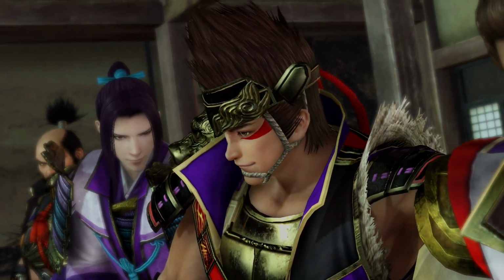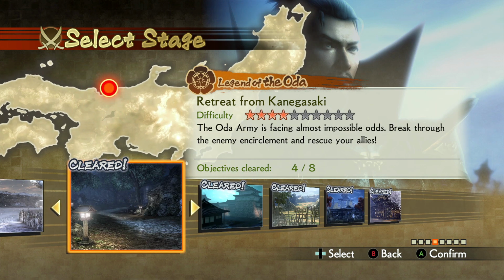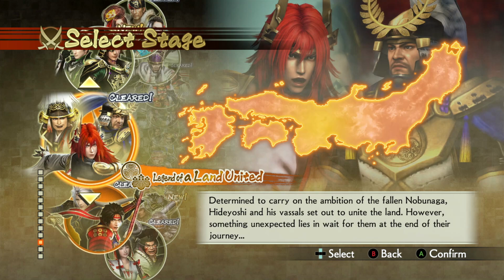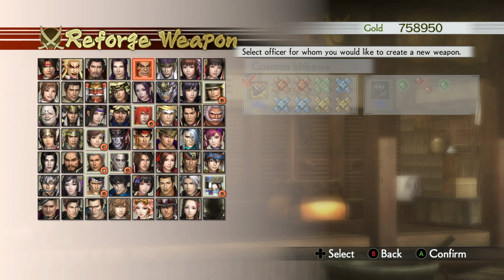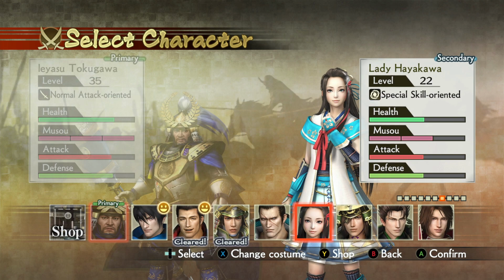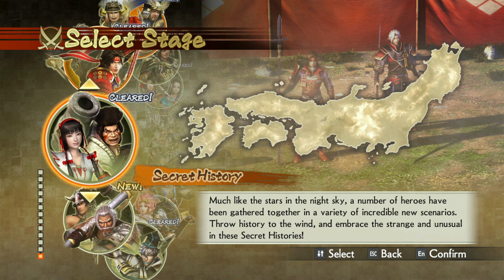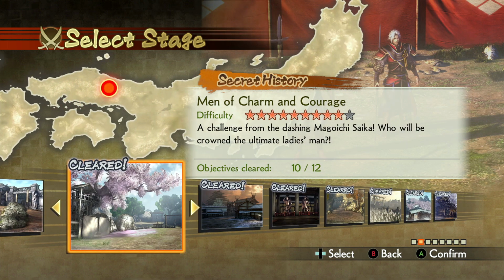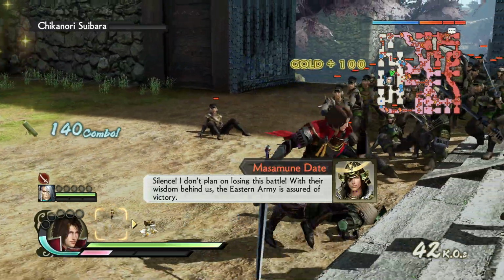The fastest way to get the DLC weapons in Samurai Warriors 4 DX | The Daily Grind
Did you know you have to unlock the DLC weapons in Samurai Warriors 4 DX? Let's take a look at what you need to know and do!

Chris Gildart
Charlottetown, PE
C1A 7L1
Canada

00:00 - Intro
01:57 - Background
04:07 - Legend of the Oda
05:37 - Legend of the Takeda
06:13 - Legend of a Land United
09:54 - Secret History
12:43 - Outro